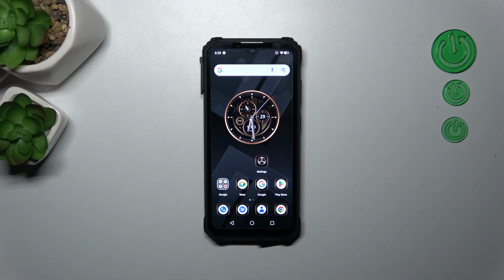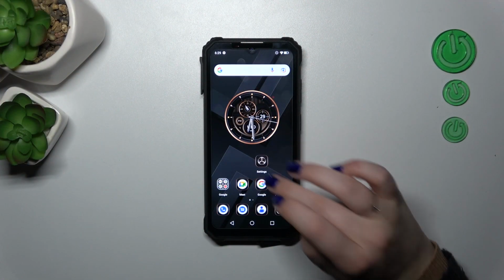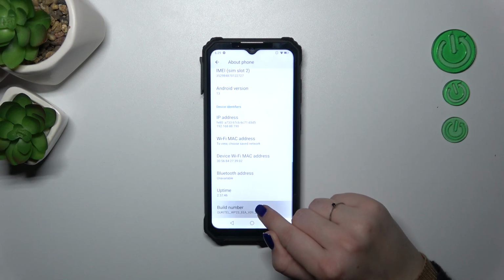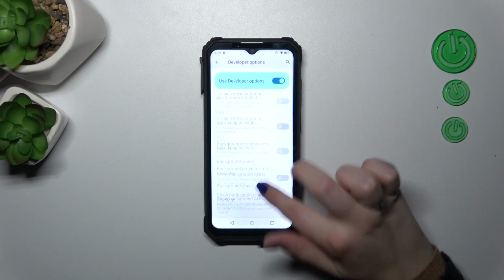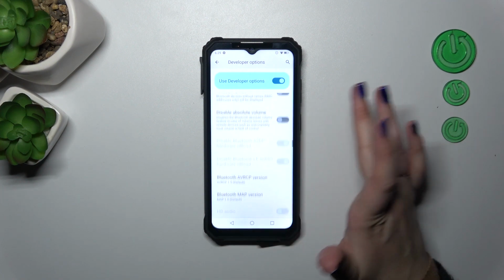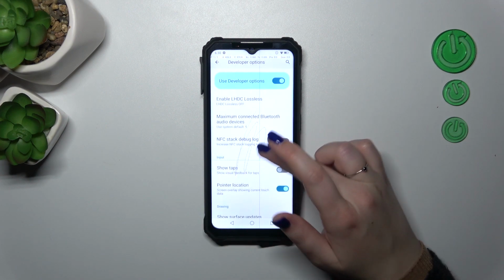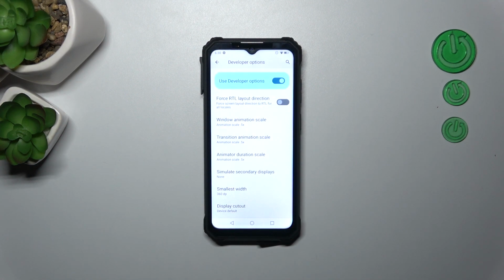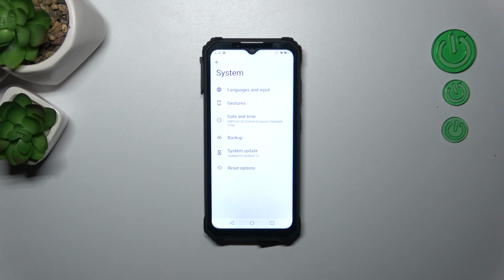How to Enable & Access Developer Options on OUKITEL WP23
Unlock advanced settings and customization options on your OUKITEL WP23 with our quick tutorial on revealing developer options. In this brief video, we guide you through the easy steps to access hidden functionalities, providing you with more control over your device. Watch now for a concise tutorial on enabling developer options on the OUKITEL WP23, empowering you to customize your smartphone experience.

How to reveal developer options on OUKITEL WP23? How to find and activate the developer settings on OUKITEL WP23? How to show developer options on OUKITEL WP23?